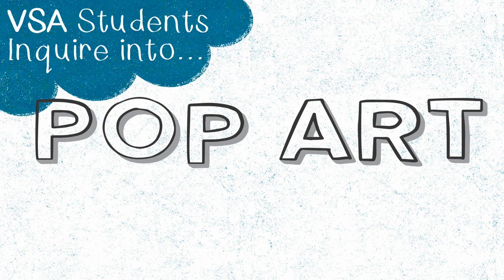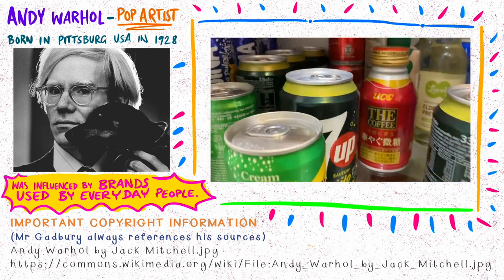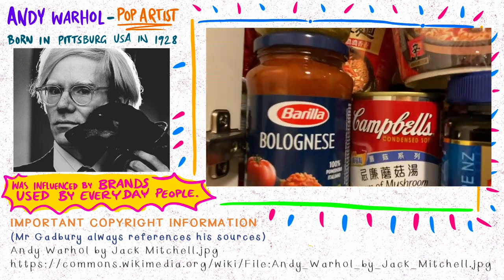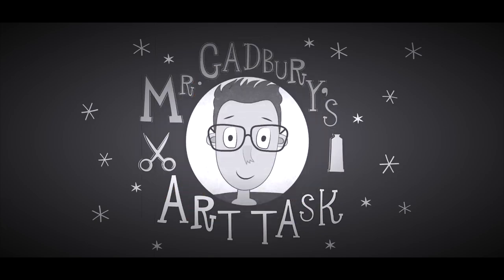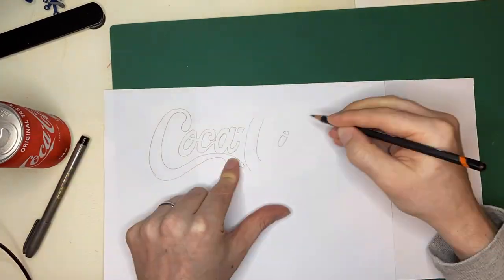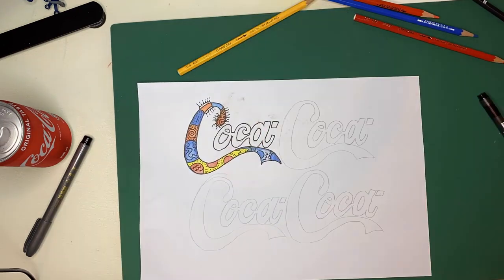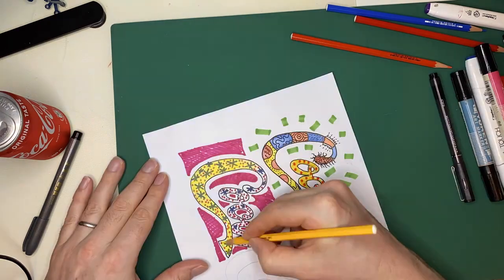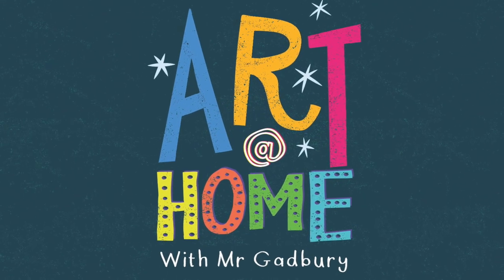Pop Art with Mr. Gadbury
Welcome student's of VSA to our online Art Lesson. I'm so excited to see what you create at home. Remember that the entire lesson is on our art blog so please check it out before you start creating.  - Mr Gadbury